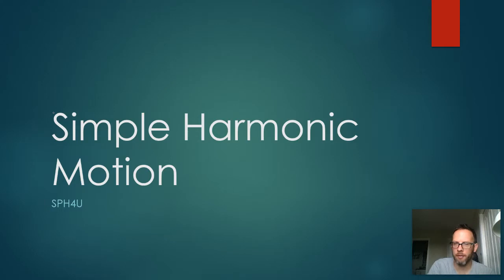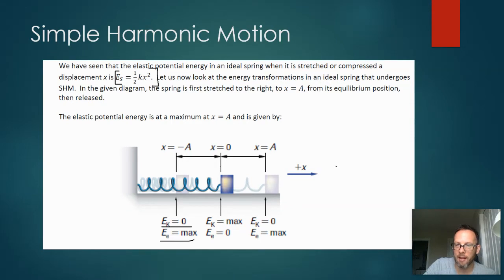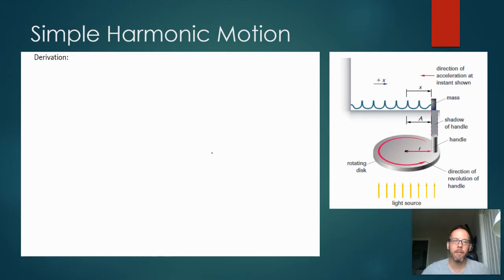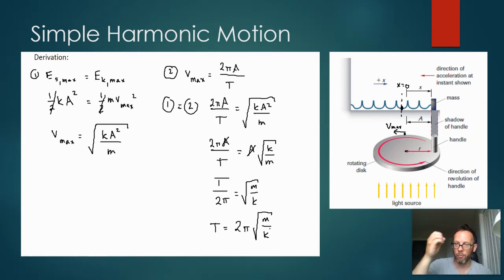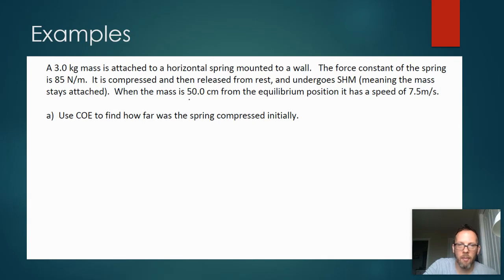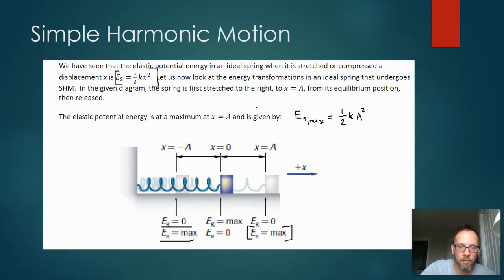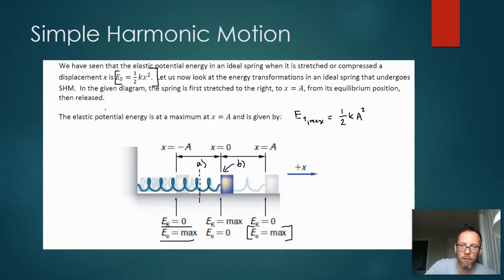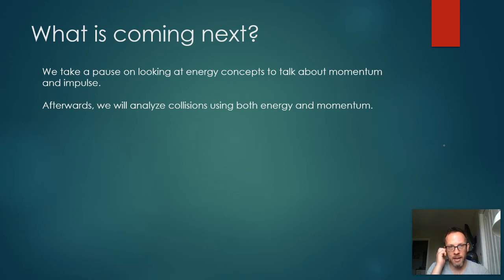Simple Harmonic Motion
In this video we learn about simple harmonic motion.